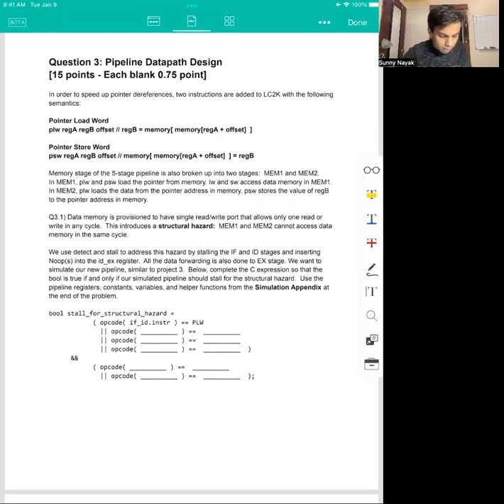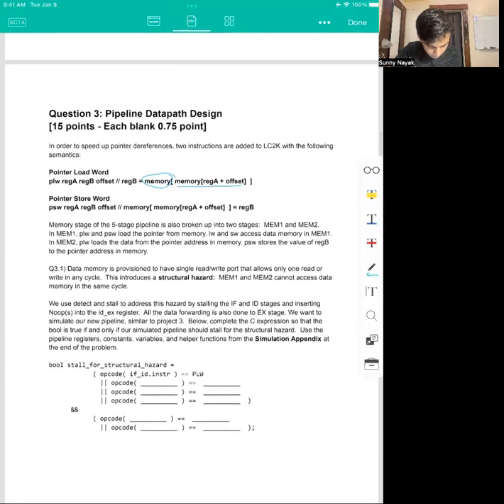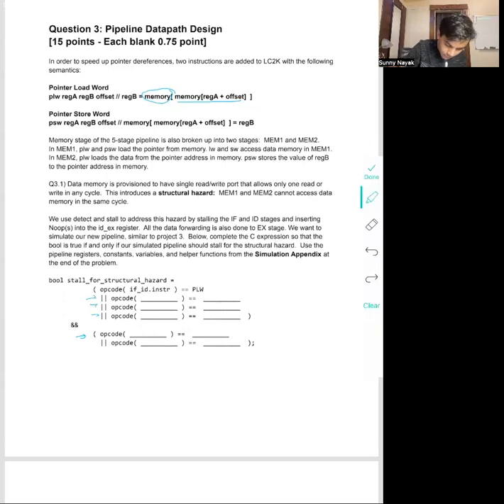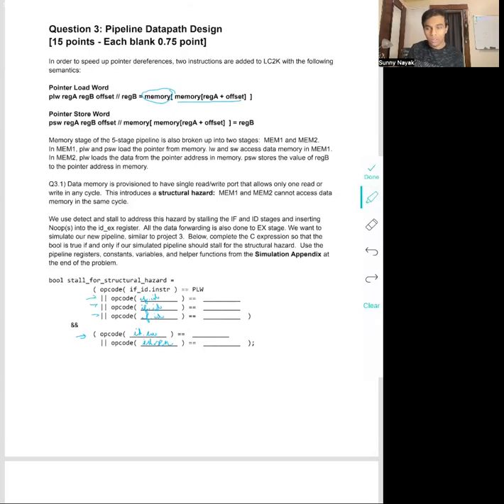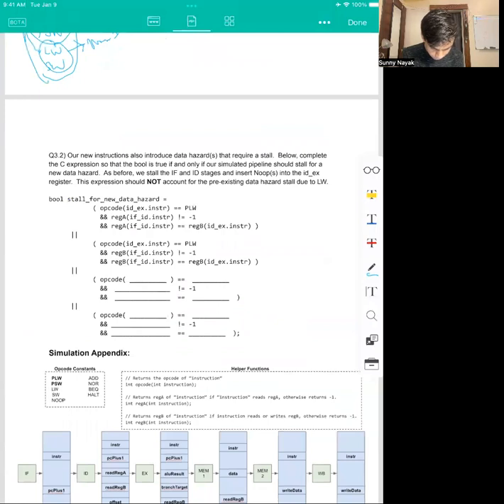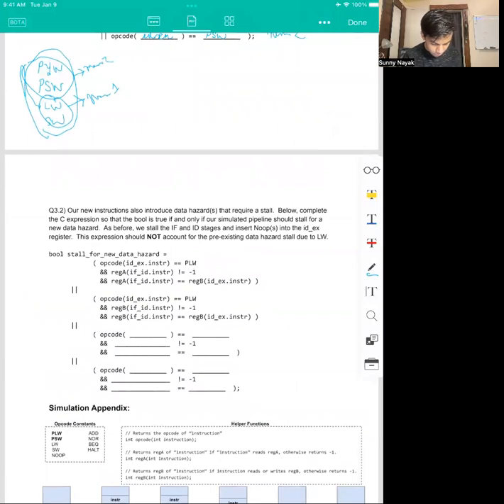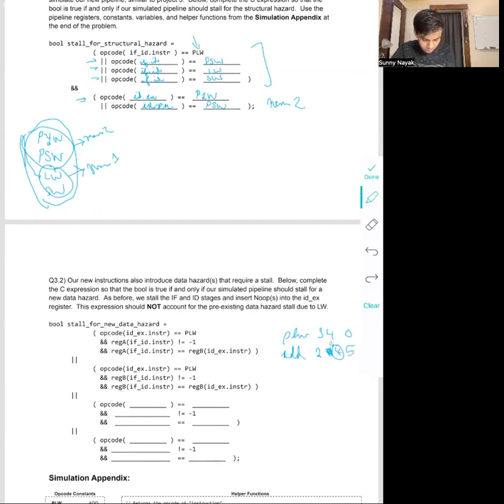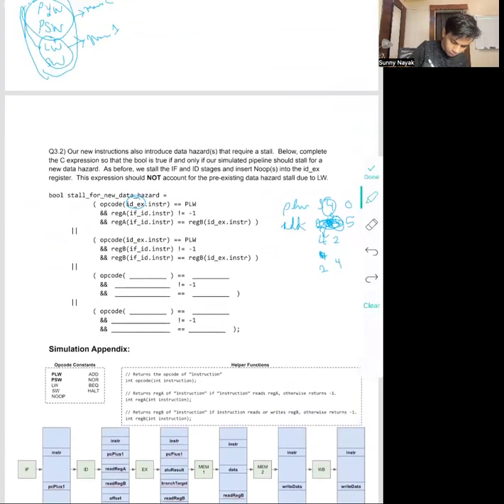W21 Final Walkthrough: Q3